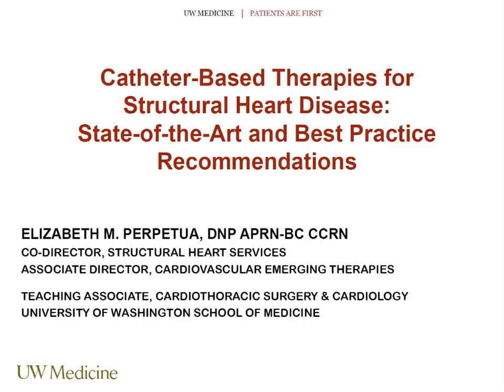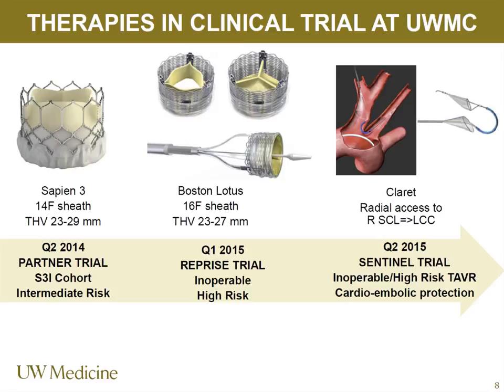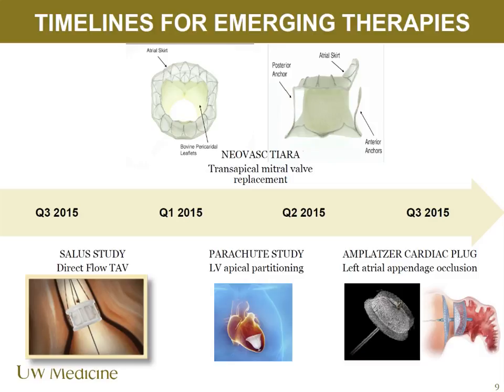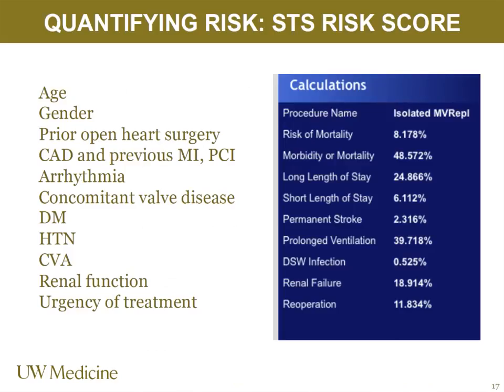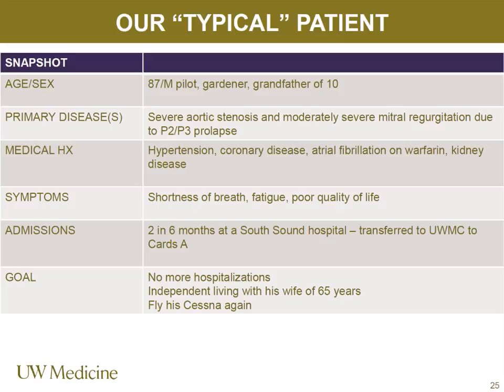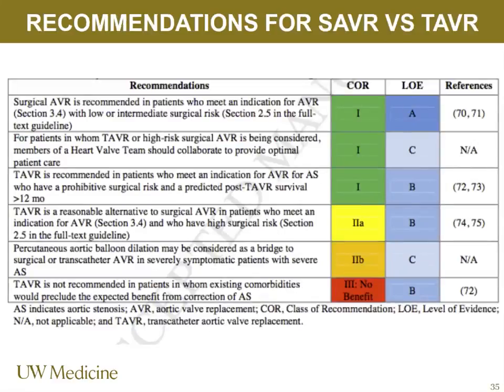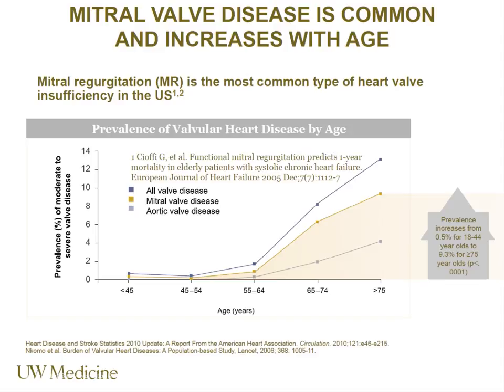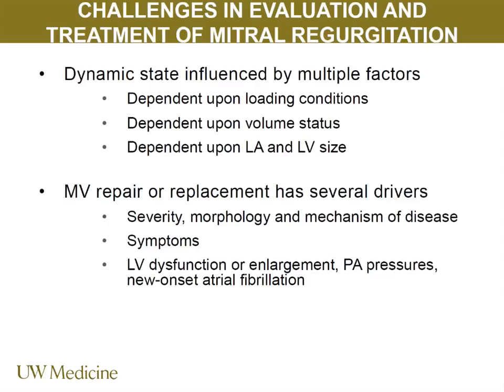Catheter-Based Therapies for Structural Heart Disease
Catheter-Based Therapies for Structural Heart Disease: State-of-the-Art & Best Practice Recommendations